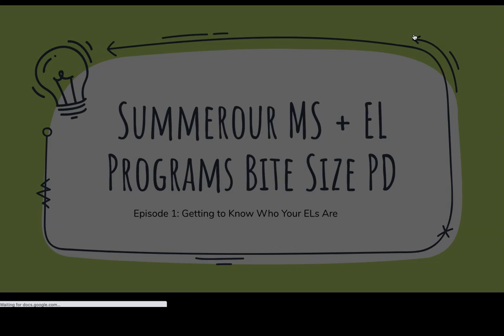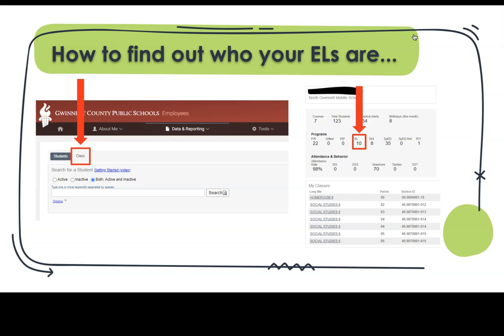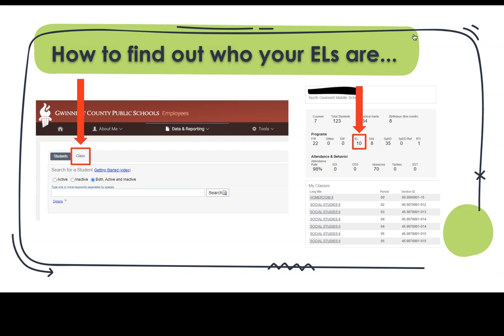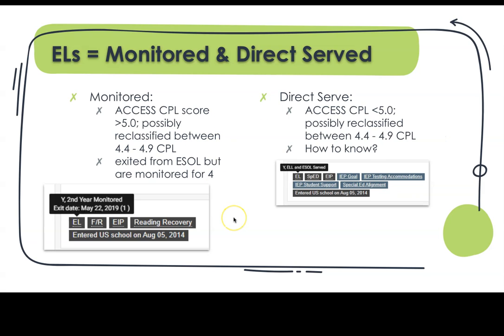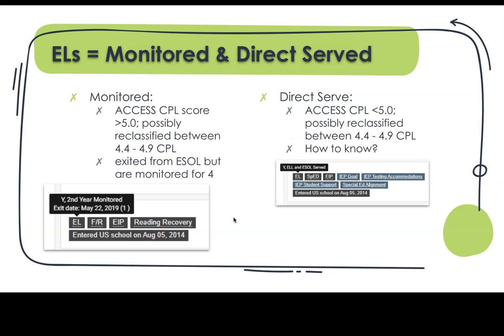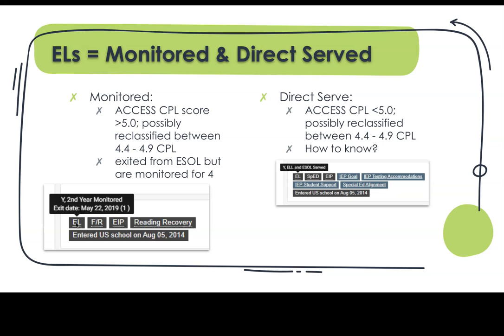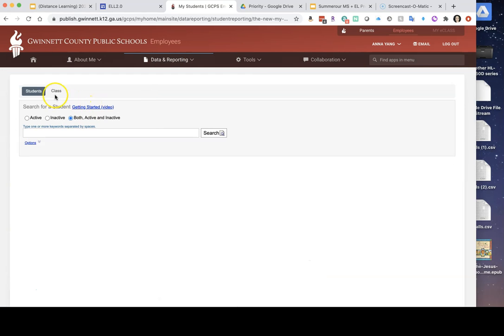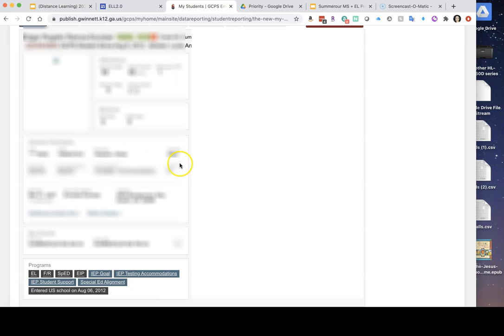How to Know Who Your ELs Are | SMS Bite Size PD | Episode #1